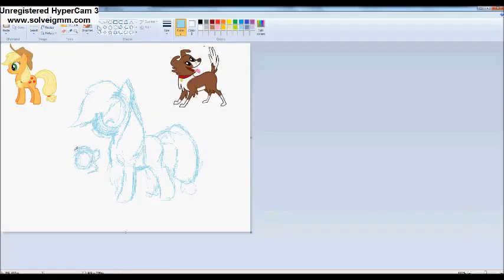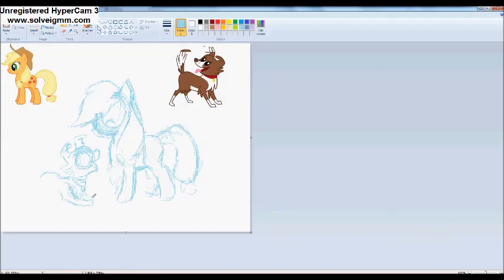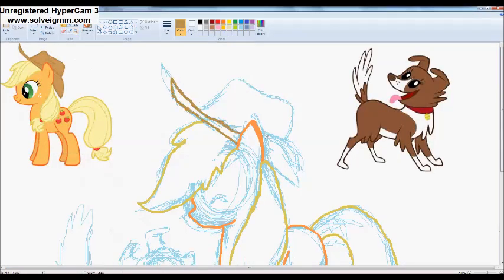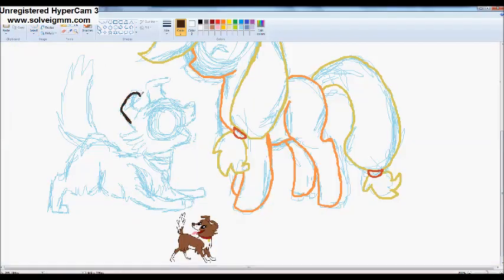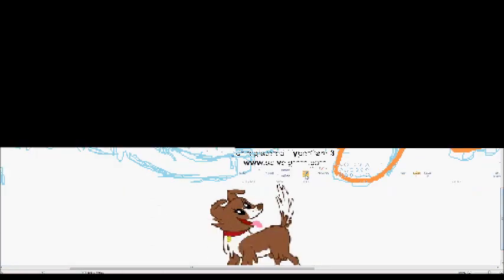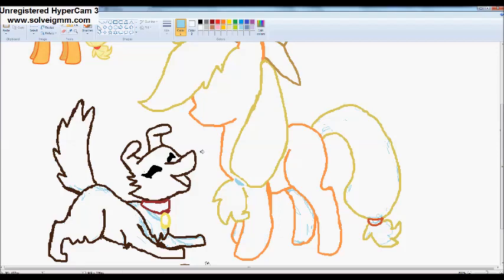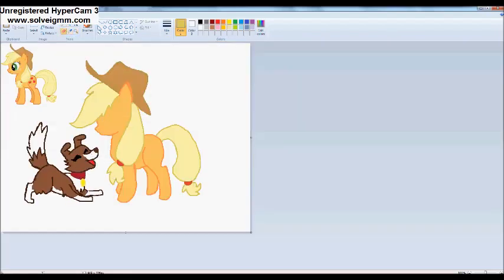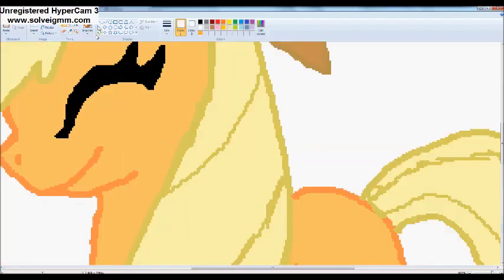Speedpaint mlp applejack ms paint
EDIT - oh my god. 1400+ views?!. wow im gonna cry ... im too happy :D i know i did the last two legs wrongly ^^